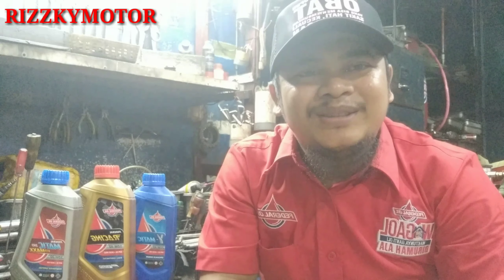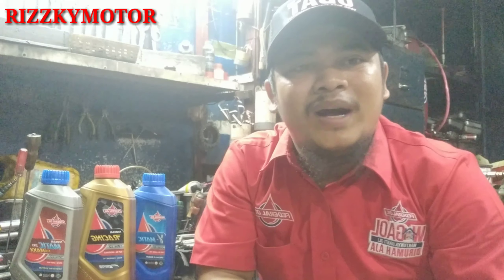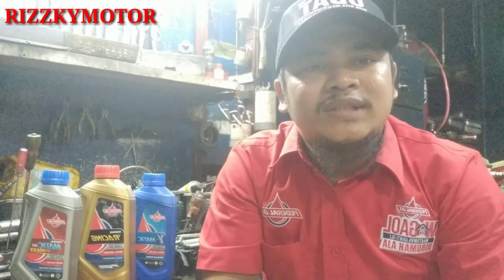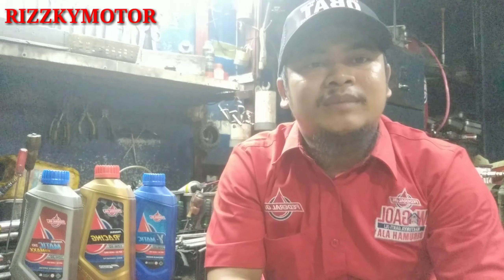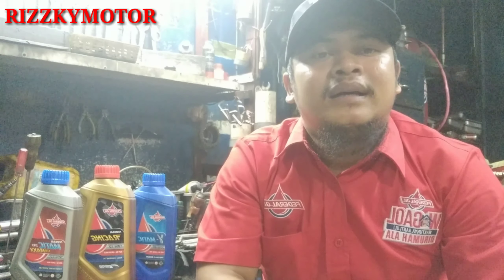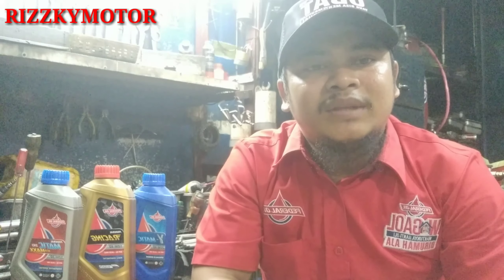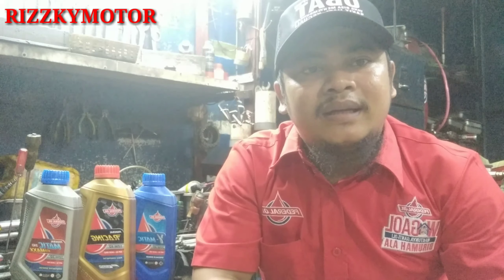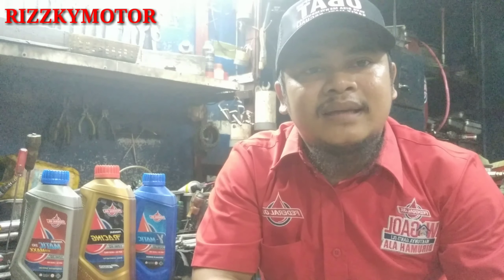GARA-GARA BELI ONLINE KAMPAS GANDA GAK JADI DIPASANG KENAPA⁉️